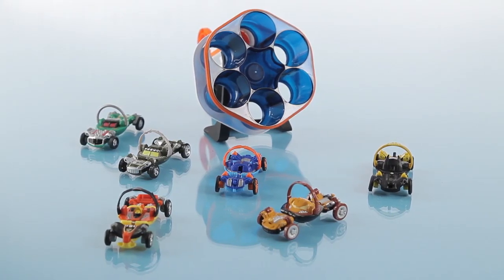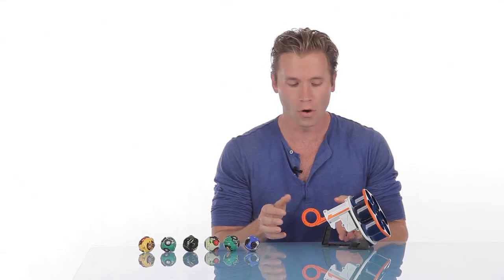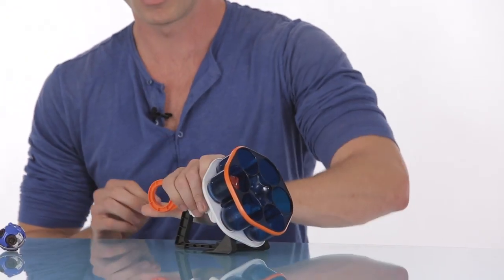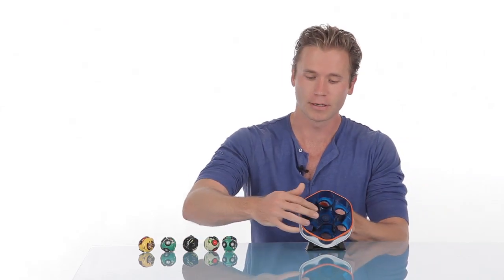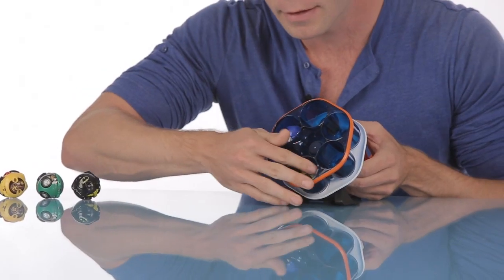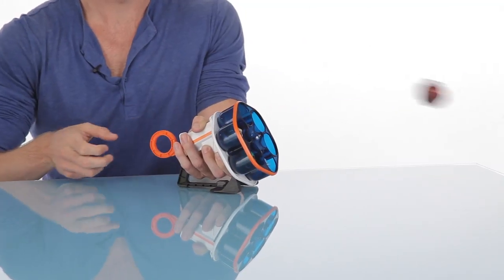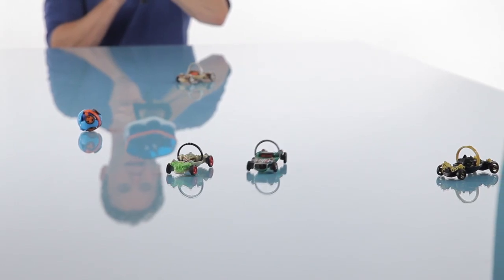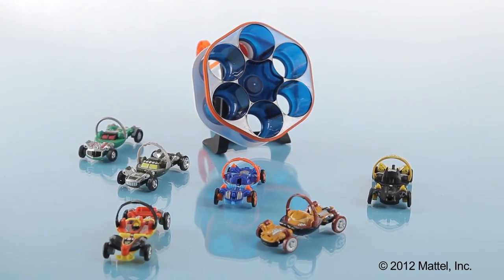Ballistiks Super 6-Shooter by Hot Wheels | OFFICIAL Product Demo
Watch how to play with this new and exciting toy from the Hot Wheels Ballistiks line. Official Product Demonstration from the Hot Wheels Team.